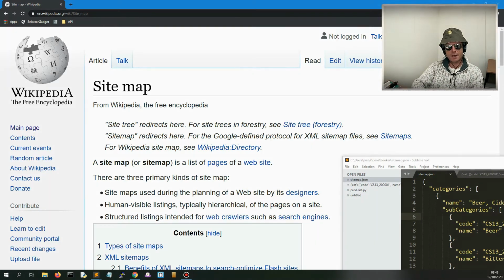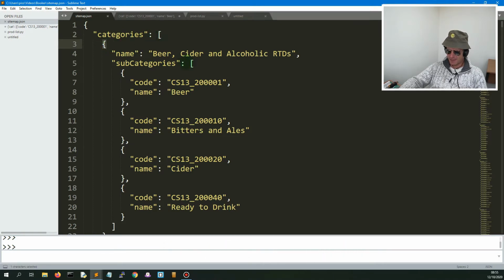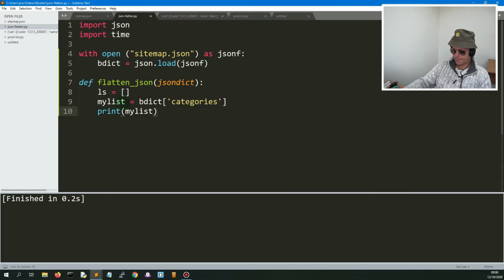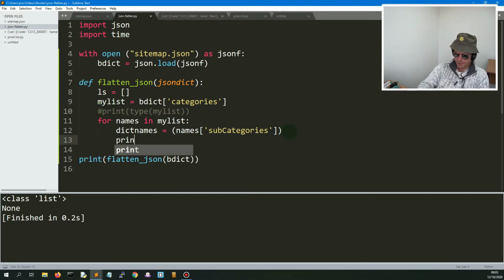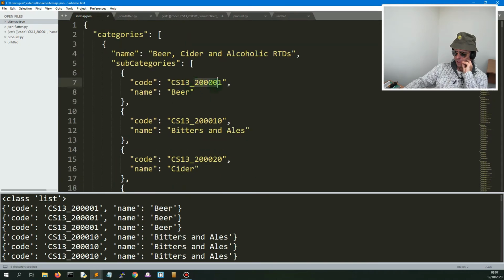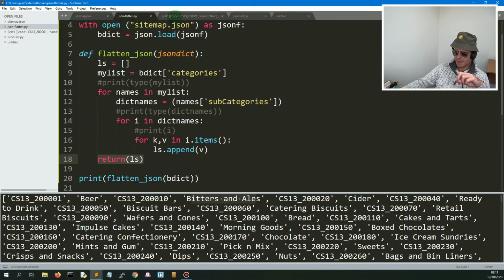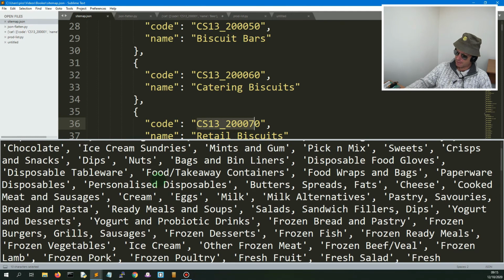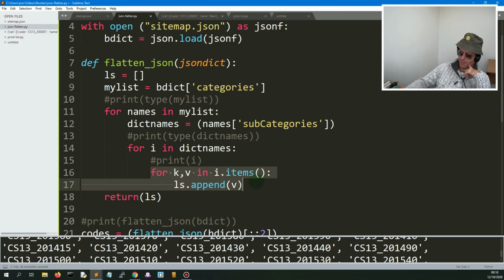How to use Python to parse JSON sitemaps | Flatten nested dictionaries to get codes for WEB SCRAPING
If you are web scraping with Scrapy, you may want to scrape many categories, but not just scrape all links with a crawler.

If you can find a sitemap, in JSON format, you can flatten the structure, with its lists and dictionaries and then make a new list to use for your URLS or form query string parameters for your URLs to scrape.

Sound like hard work? Not really, 8 lines of code inside a function and off you go. Just print "type" regularly to check what type you are iterating through...

Timings:
0:00 Intro - About sitemaps
4:05 - Start the code
19:00 - Using slice to get 'code' and 'name'

Any questions, add a comment, I'll be pleased to reply!
Dr Pi.